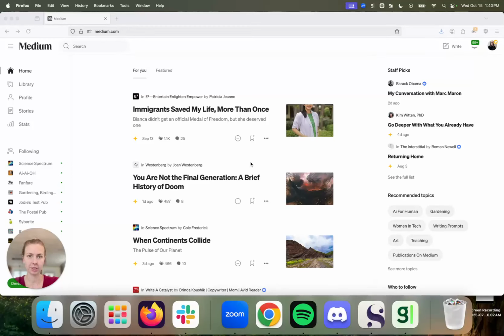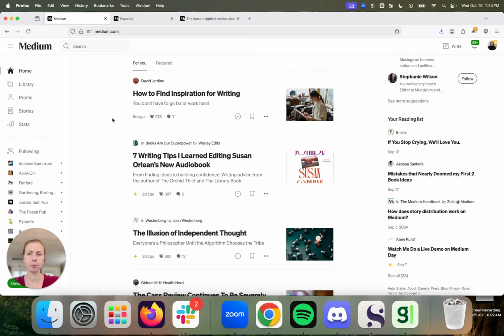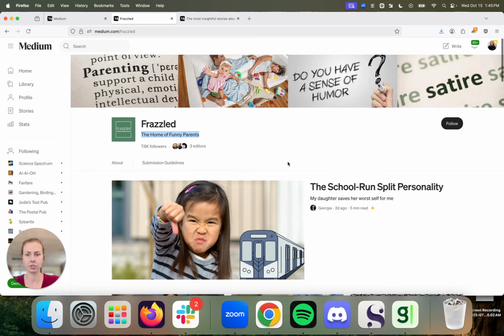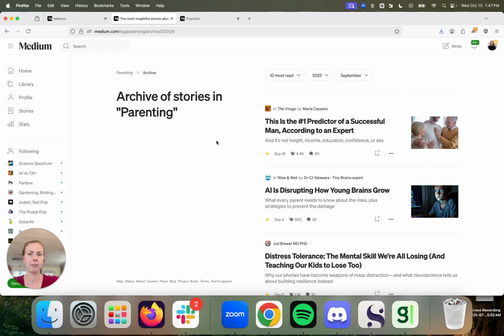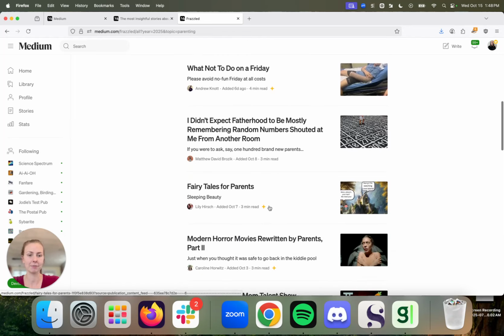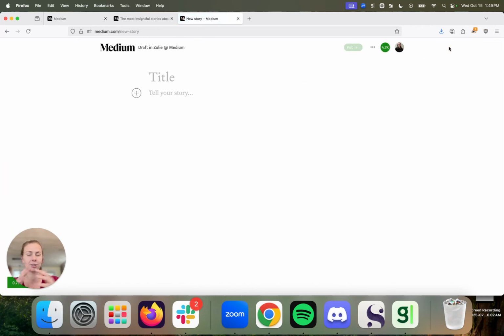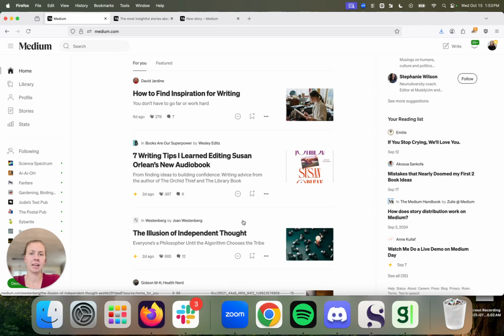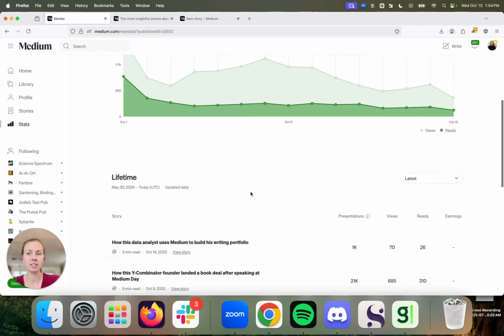Titles on Medium | An exercise to brainstorm and improve titles on Medium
Titles are what convince your reader to take a chance on your story. That's why it's so important to get it right. In this video, I take you through an exercise to craft titles that really appeal to your target audience, looking at topics and publication data.

If you want to follow along with a worksheet, here's a

Make a copy of this template to be able to edit it!

Prefer reading? Here's the story version

Additional helpful resources:
- How to find a publication on Medium

Chapters:
00:00 - Intro
00:08 - What kind of advice is in this video
00:48 - Why titles matter on Medium
01:03 - Start by researching the topic page
01:40 - Pull up a publication that could be a good fit for your story (even if you're not planning on submitting to it!)
02:13 - Use the topic archive to research most-read stories in that topic (e.g.
03:39 - Use the publication archive to research the most-read stories in that publication (e.g.
05:03 - Create a draft and write out five title options
07:29 - Checking your stats to see if your strategy worked - and keep going!
07:48 - Wrap up